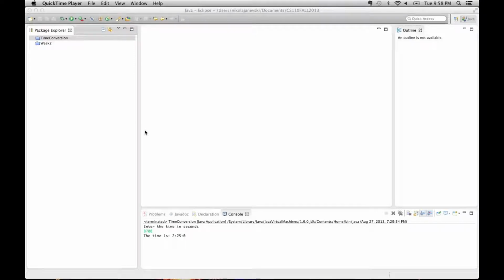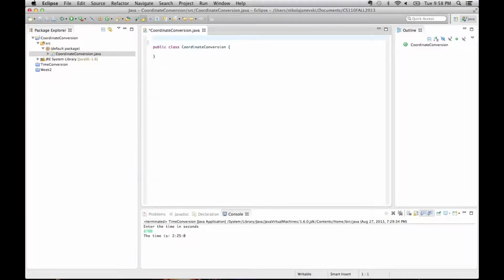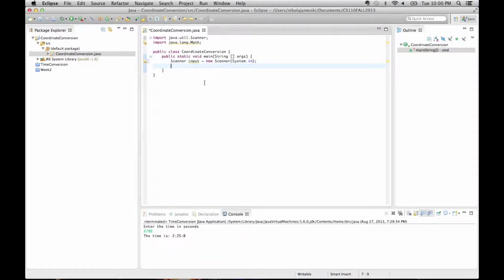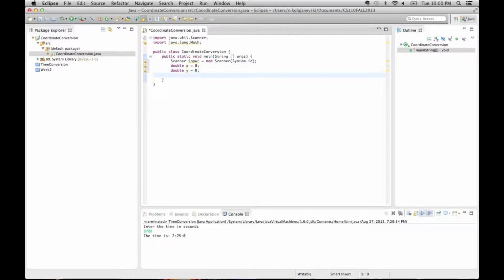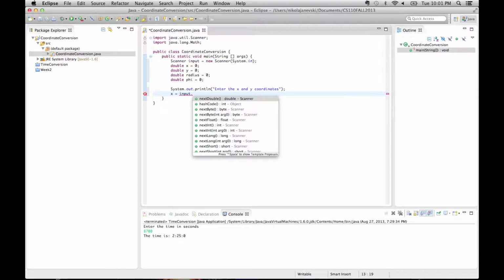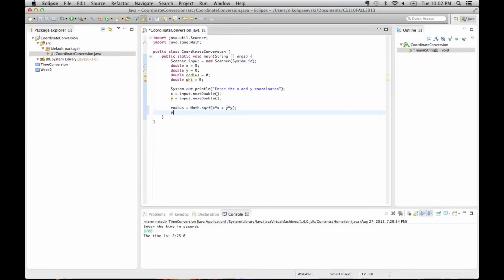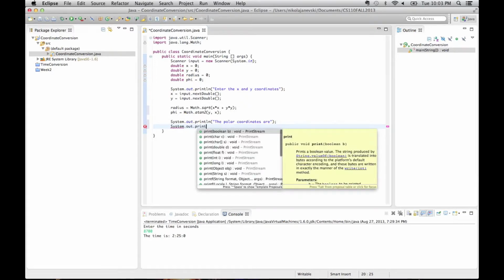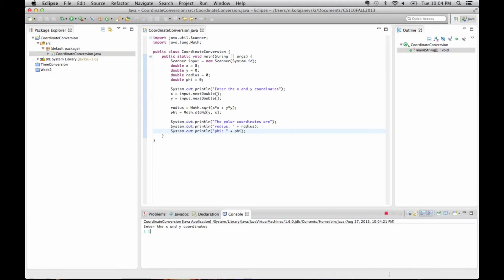Week2 - CoordinateConversion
Shows how to convert coordinates from Cartesian coordinate system to polar coordinate system.

Goals: declaring and reading double variables and using methods from the Math library.